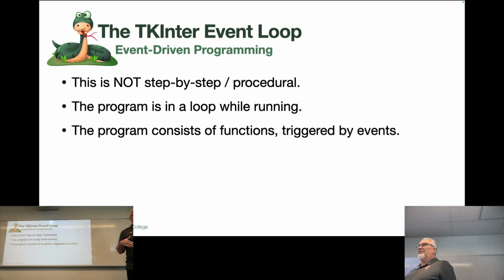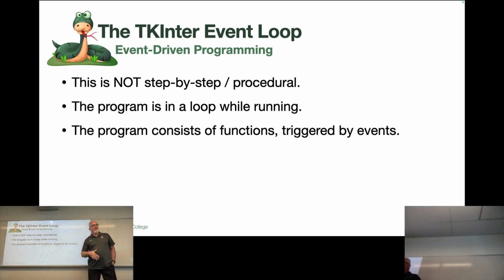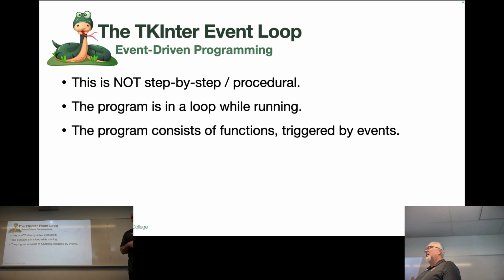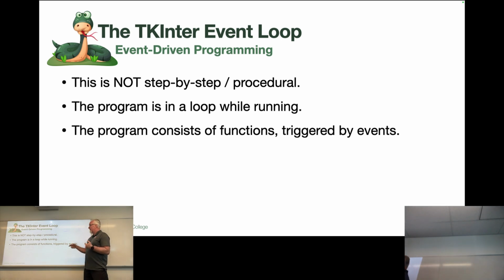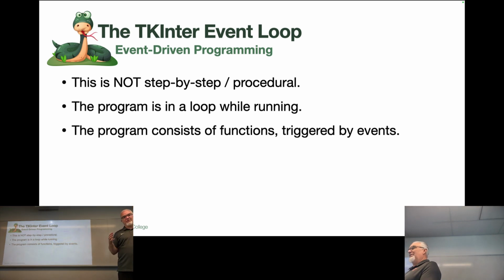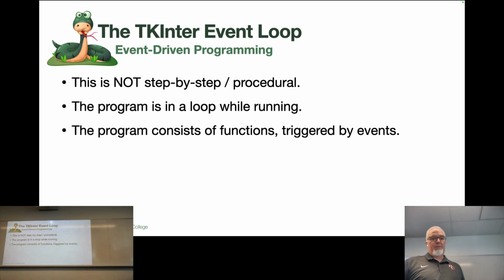Python (Spring 2025) Module 17-2: Event Driven Programming